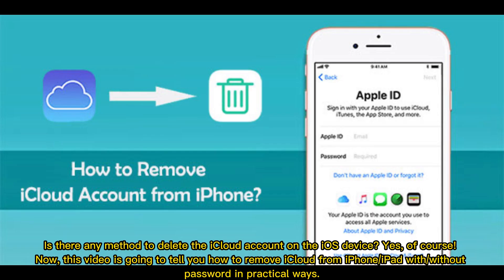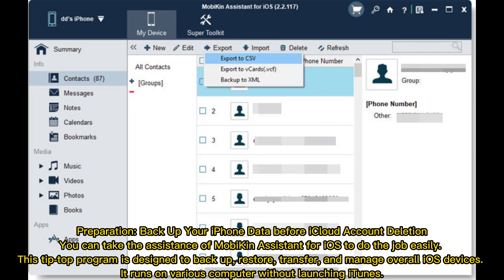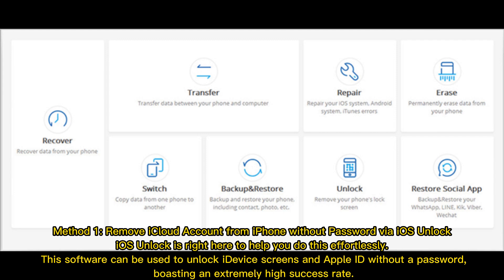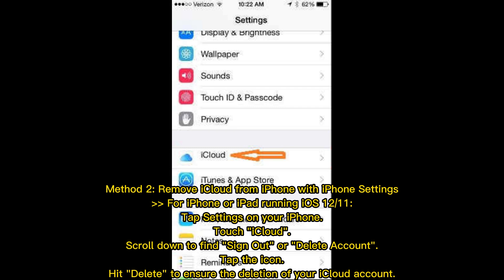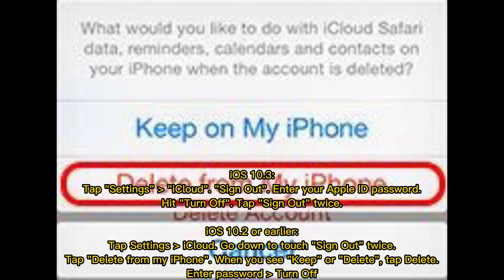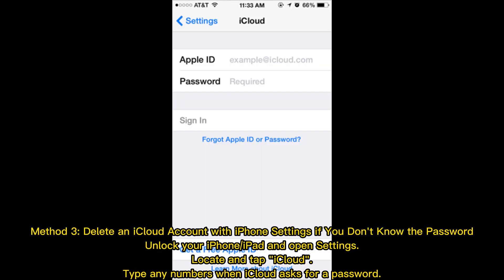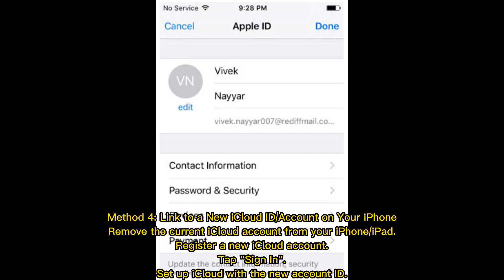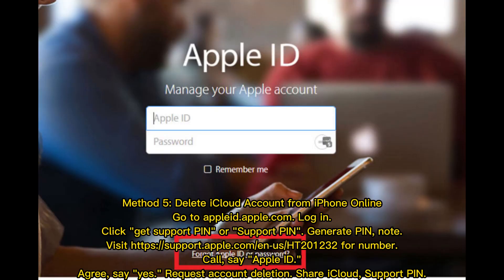How to Remove iCloud Account from iPhone/iPad without Password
Do you know how to delete an iCloud account if you don't know the password? Keep watching to learn practical ways to remove iCloud account from iPhone 12/11/XR/Xs/X/8/7/6 with/without password.